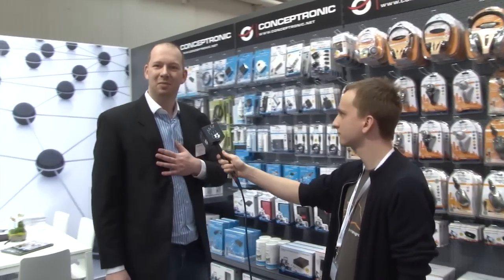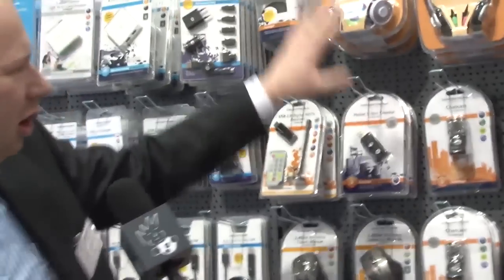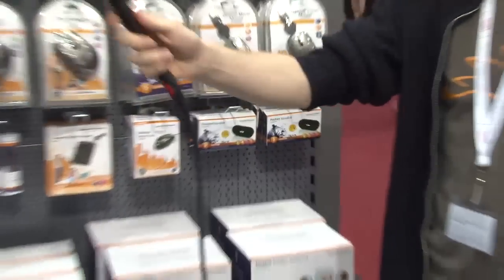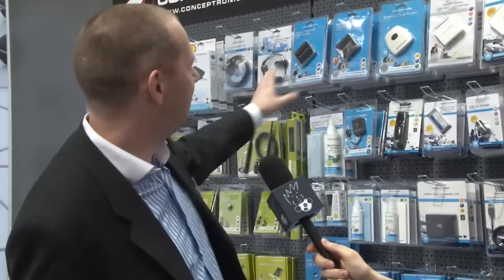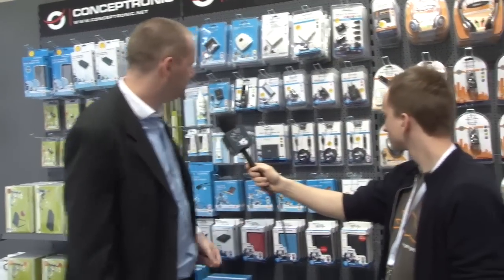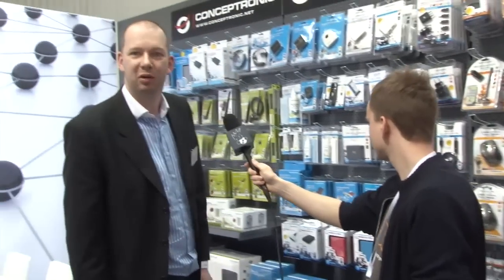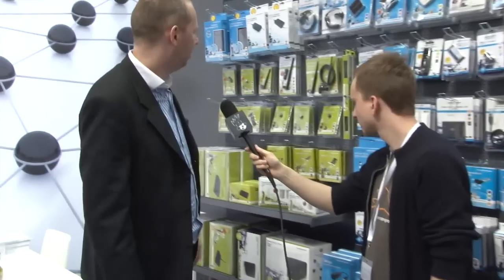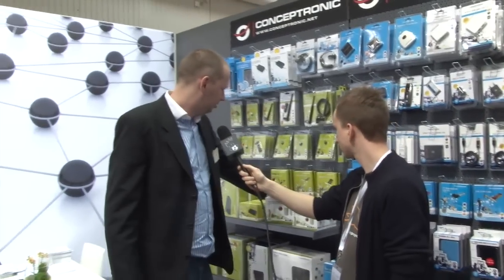Cały świat produktów Conceptronic w trzy minuty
Na stoisku LevelOne sporą część przeznaczono dla marki Conceptronics, która niedawno znalazła się w portfolio firmy. W przeciwieństwie do sieciowo-biznesowej equip, marka Conceptronics przeznaczona jest wyłącznie dla użytkowników końcowych. Znajdziemy tu myszki, głośniki, akcesoria do notebooków i tabletów, a także podstawowy sprzęt sieciowy, a nawet zestawy do czyszczenia. Więcej na blogu